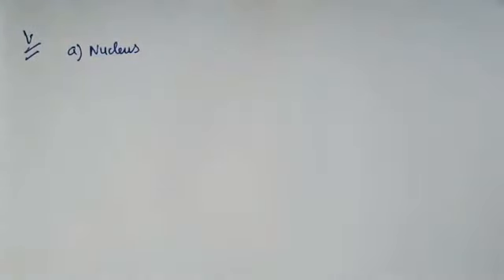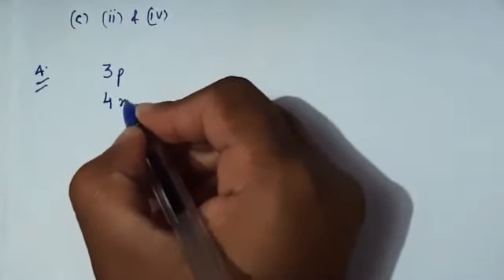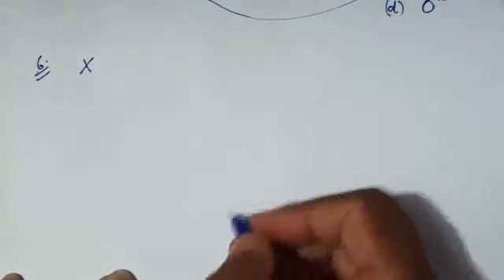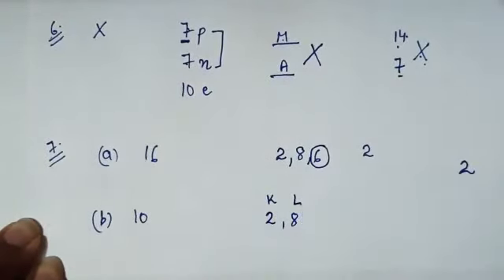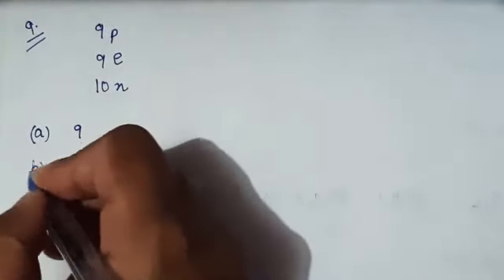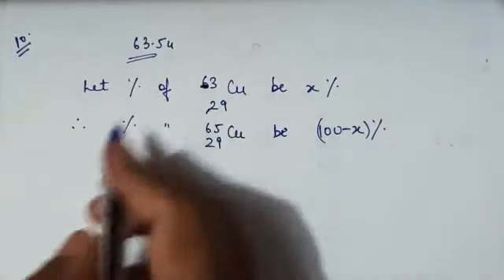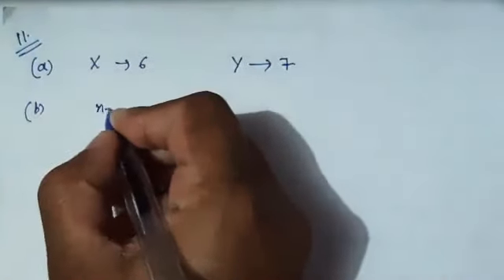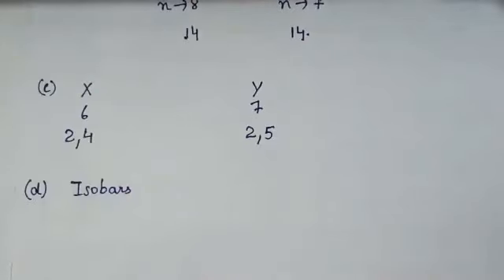Class 9, Day-107, Science, Ch-4 Test solutions 1